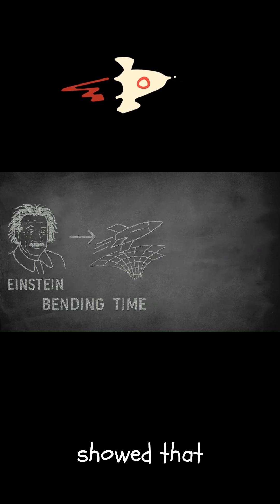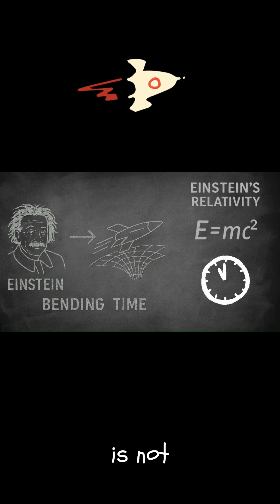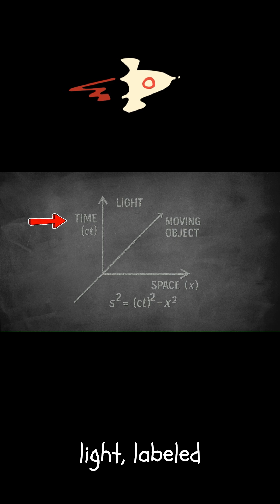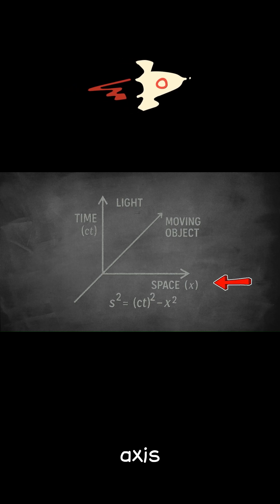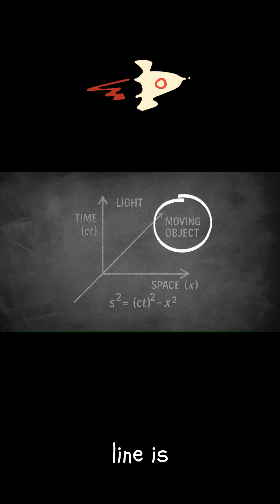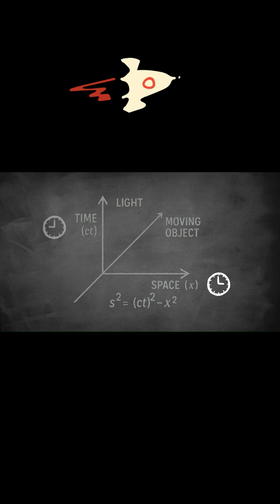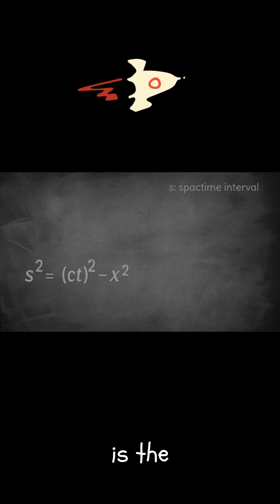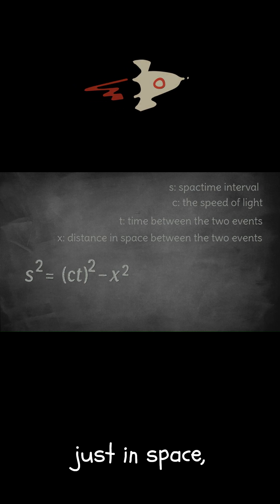Einstein's Theory of Relativity ⚛️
This video explains Einstein's theory of relativity in regard to time travel.

Science. Physics. Is It Possible to Time Travel?.